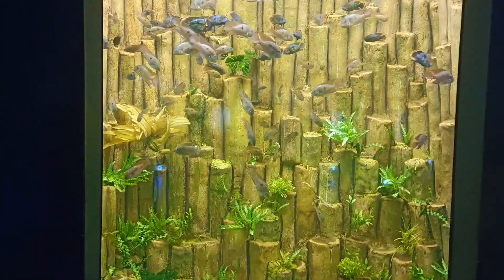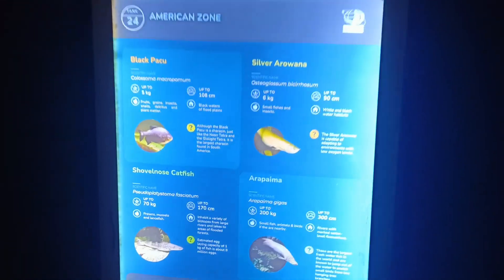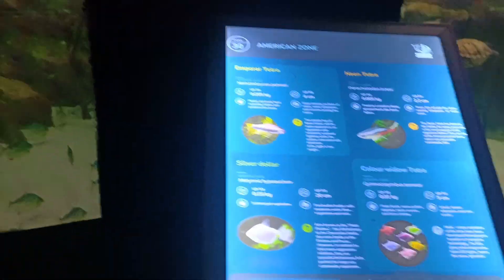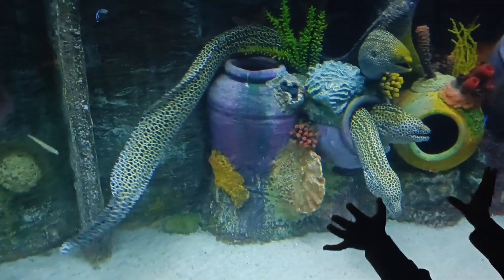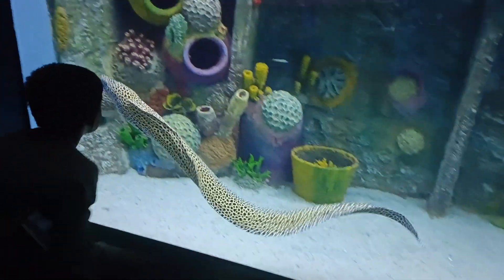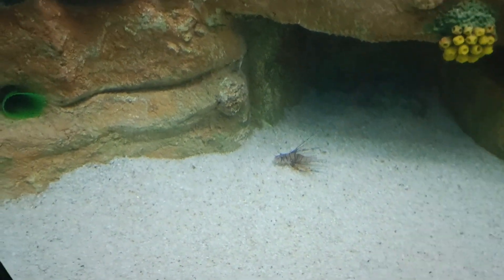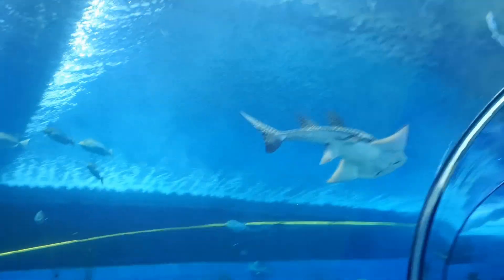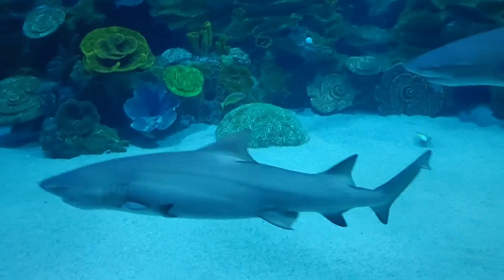science national park 🏞️poison😱fishe#aquatic gallery#alltypesoffishes#viralvideo#gujarat#ahmedabad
# ahmedabadview
nationalpark in gujarat
nationalpark in ahmedabad
poisonous fish
pm modi
pm modi visits gujarat today
pm modi in gujarat
pm modi in science national park
pm modi live